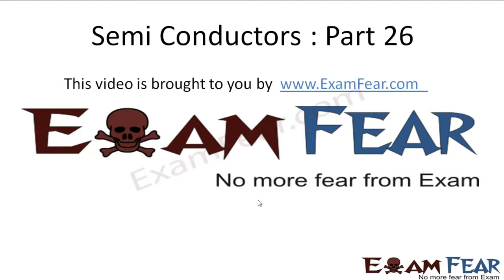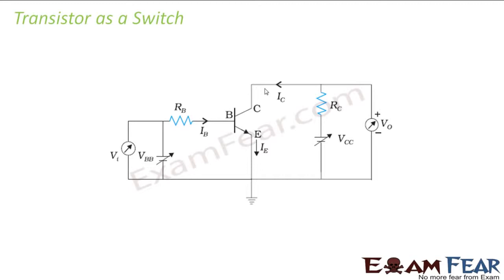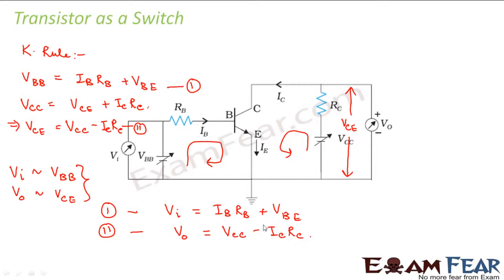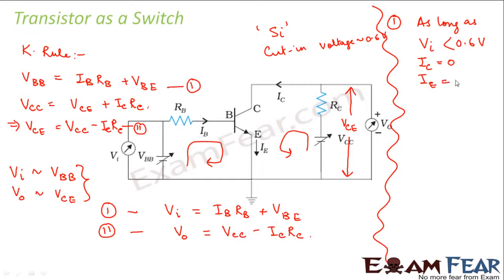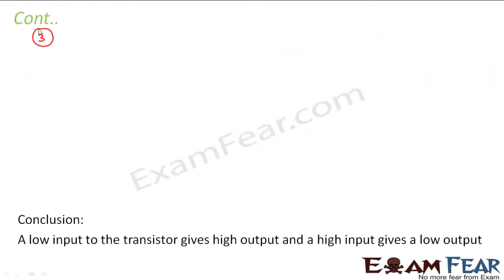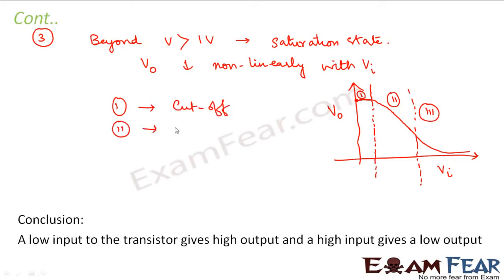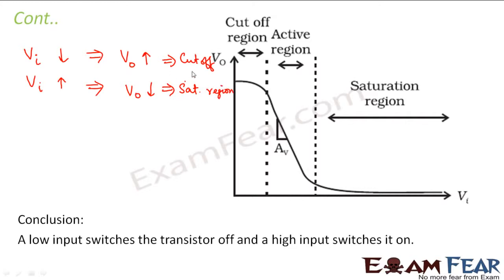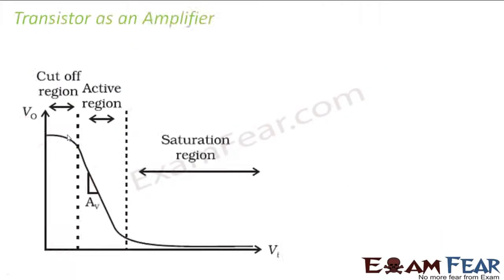Physics Semiconductors part 26 Transistors as switch CBSE class 12 XII